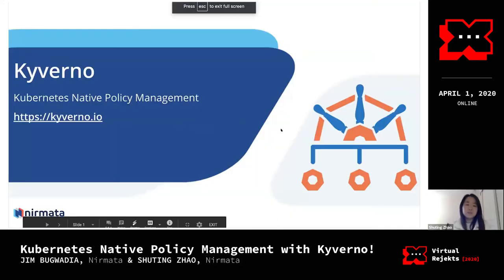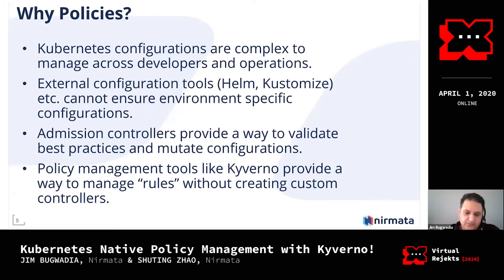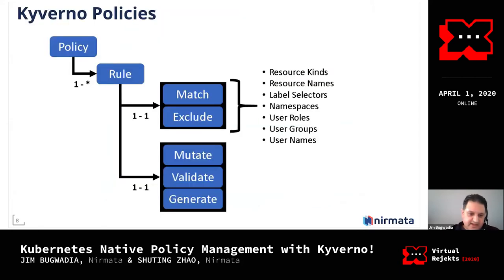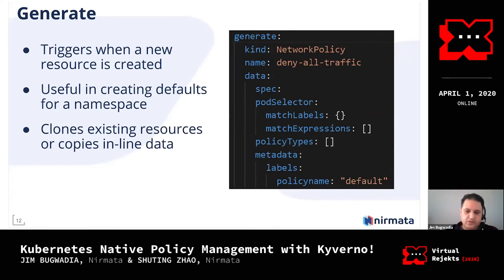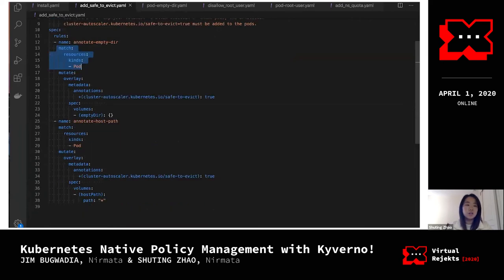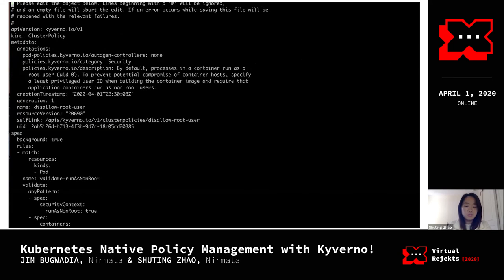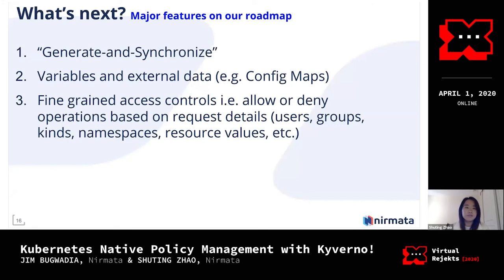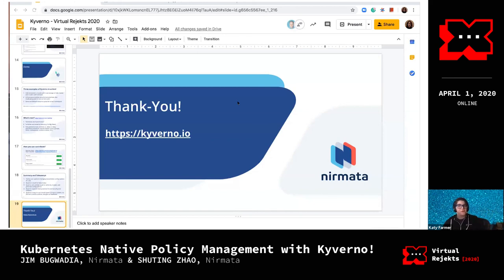Kubernetes Native Policy Management with Kyverno! - Shuting Zhao & Jim Bugwadia, Nirmata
Kyverno is policy management designed for Kubernetes. With Kyverno, cluster administrators can easily validate, mutate, and generate configurations without the complexity and hassle of another language or external tools. In this talk Jim Bugwadia and Shuting Zhao will discuss why policies are key to managing Kubernetes at scale, show how Kyverno works, and demonstrate using Kyverno to address Kubernetes best practices and security across workloads and clusters.

Speakers:  Shuting Zhao, Jim Bugwadia

Shuting Zhao is a software engineer at Nirmata, working on Kyverno and several other cloud-native projects that help automate the deployment and operation of workloads and Kubernetes clusters.
Shuting received her M.S. in Electrical Engineering at New York University. She started coding for a school project on software-defined networking, and has since developed a keen interest in distributed systems. Shuting is a Certified Kubernetes Administrator (CKA) since Oct 2018.

Jim is a founder and the CEO at Nirmata, the Kubernetes management plane for enterprises! Jim has been building large-scale distributed software for the last two decades. Jim started his career developing C++ software at Motorola for cellular network infrastructure, where his team launched the world's first CDMA network. Since then Jim has held several developer, architect, and leadership roles at companies like Bell Labs, Cisco, Trapeze Networks, and Pano Logic.

Virtual Rejekts 2020
Online
April 1